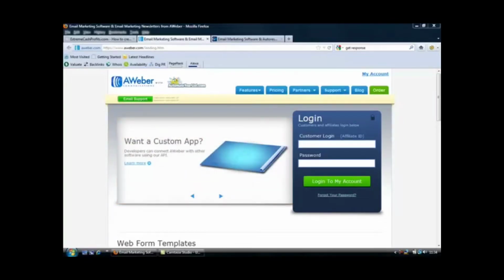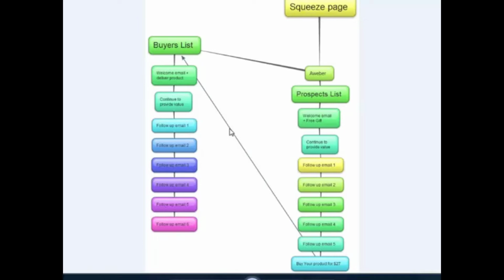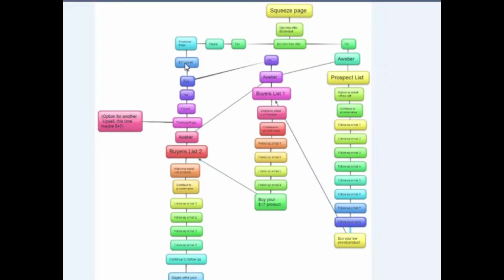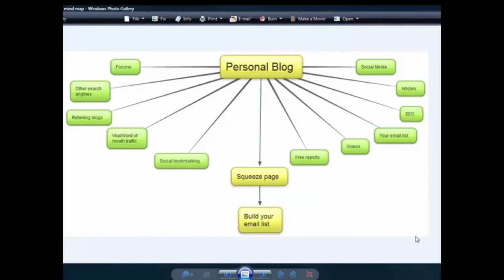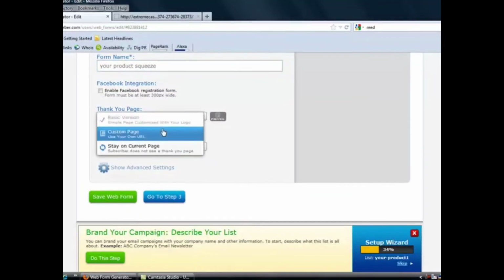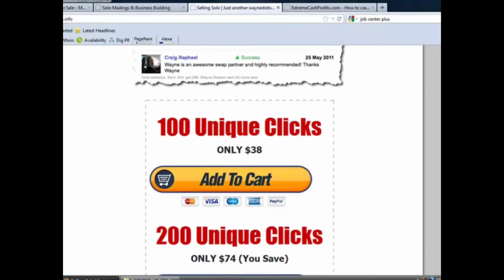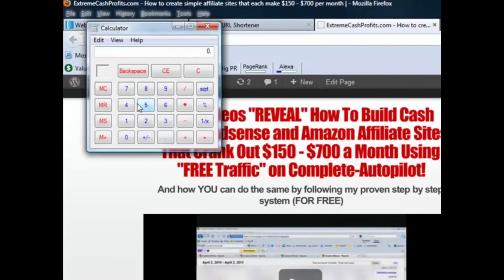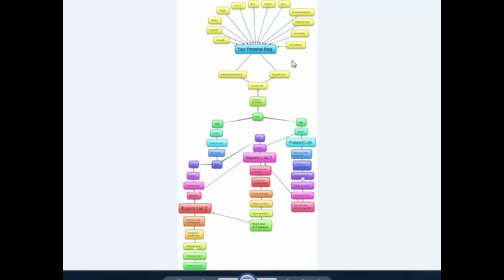Avalanche List Building |Online Business | @Sameer K Tutorial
Avalanche List Building | @Sameer K Tutorial

1- tools u need to build a list.mp4

2 -importance of having a sales funnel.mp4

3- using one time offers in your sales funnel.mp4

4 -sales funnel when your selling x2 products.mp4

5 -advanced sales funnel with oto and x2

products.mp4

6 -how to create high converting squeeze pages.mp4

7 -your business building cehicle.mp4

8 -how to use your autoresponder to set up a new campaign.mp4

9 -how to build your list super fast.mp4

10 -how to set up a solo ad campaign.mp4

11 -solo ad conversions.mp4

12 -how to split test using google website

optimizer.mp4

13 -last video list building system explained.mp

About Course: Earning MONEY through this video will match your mindset. Doing online business and earning passive MONEY will be an easy game for you. Let's make lots of passive MONEY by only learning skills through this video course "Avalanche List Building". This video training course is loaded with the secrets for attracting passive MONEY. Everyone can learn easily & quickly as experts have made these steps very simple. Your CASH will keep multiplying every day and it will eliminate your stress. You will earn daily DOLLAR, it will make everything possible for you. While working through this video course you can plan your VACATIONS as you are going to get more time to enjoy. A business that will make you financially FREE!

avalanche list building
avalanche list building 2.0
avalanche list building review
avalanche list building 2.0 review
avalanche list building blackhat
avalanche list building 2.0 bonus
list building
avalanche list building 2.0 discount
avalanche list building 2.0 download
avalanche list building jv
buy avalanche list building 2.0
get avalanche list building 2.0
avalanche list building reviews
avalanche list building 2.0 works
avalanche list building
zero investment business ideas
start business
zero investment business ideas in hindi
business ideas
business with zero investment
business ideas zero investment
start business with no money
start business without money
new business ideas
best business ideas
low investment business ideas
business ideas in hindi
business ideas in india
start business from home
how to start business without money